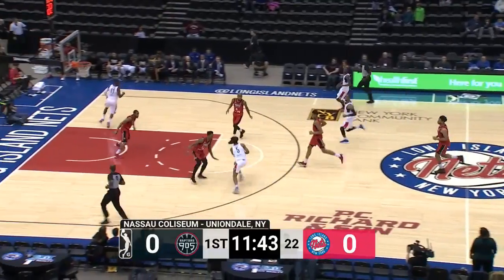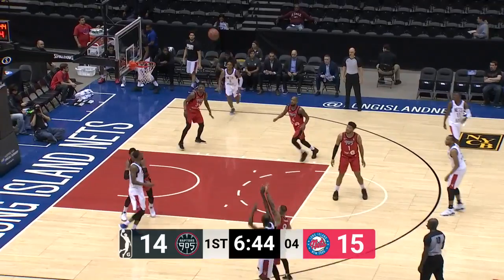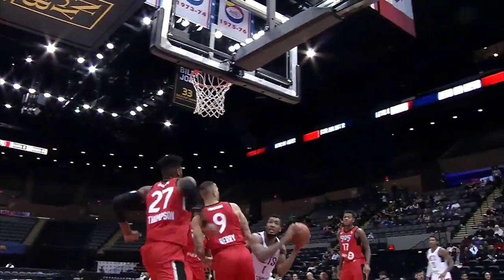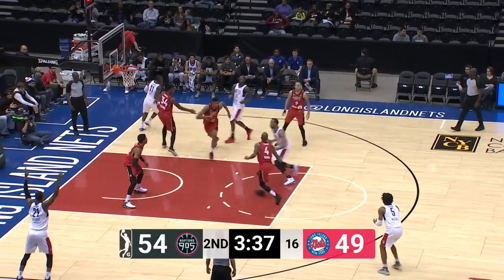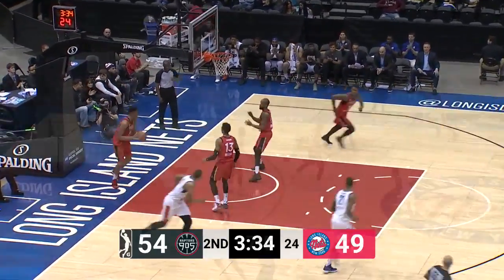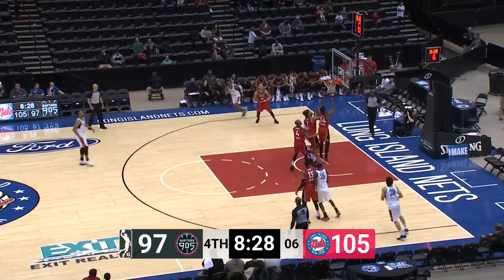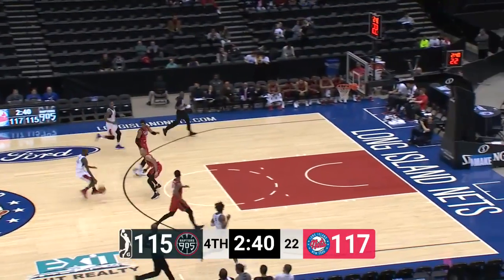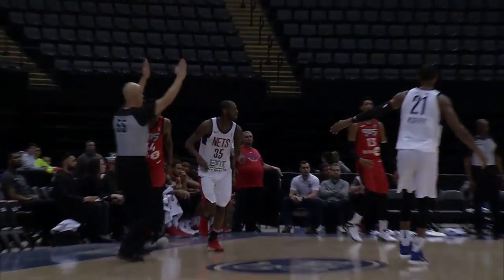Milton Doyle (42 points) Highlights vs. Raptors 905